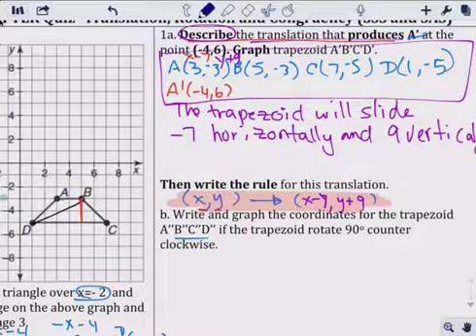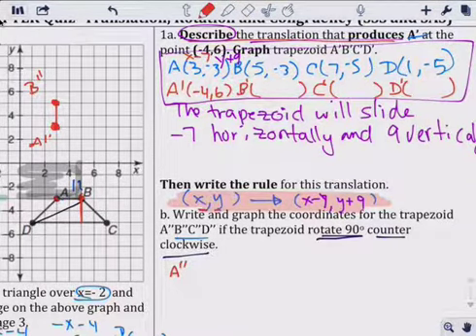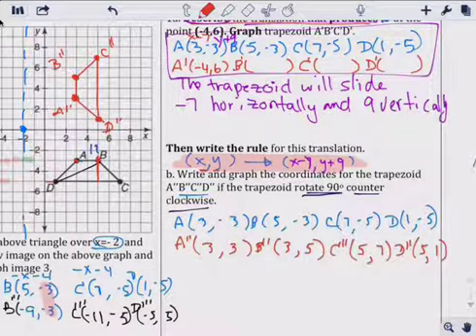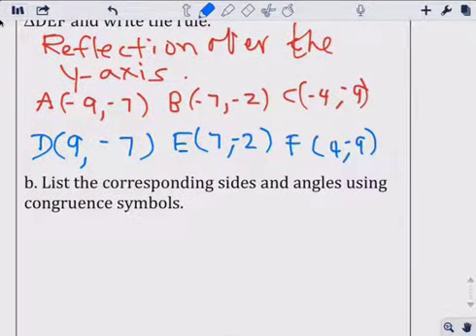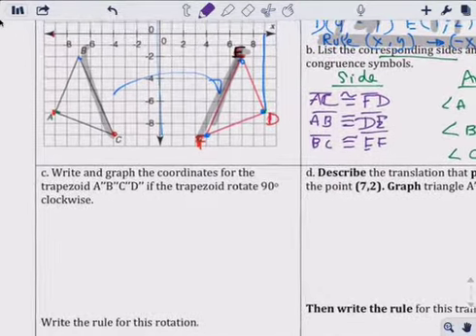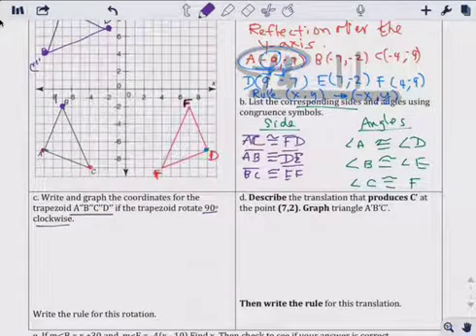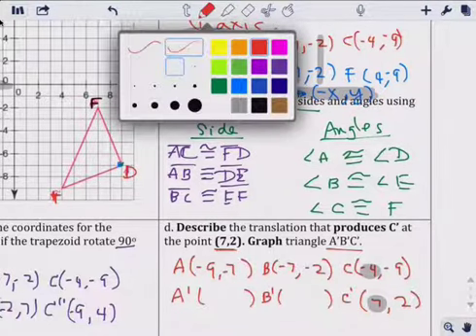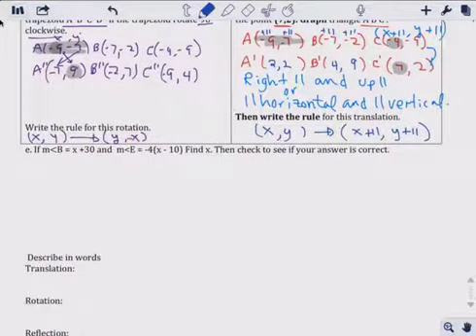HW Revewi After Quiz Chapter 7 and 8 1 to 8 3 part 1